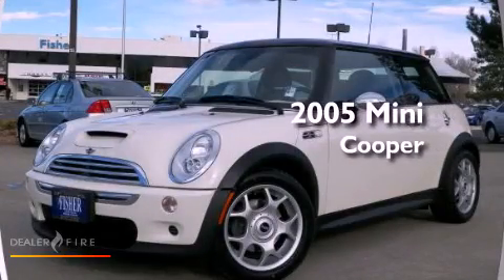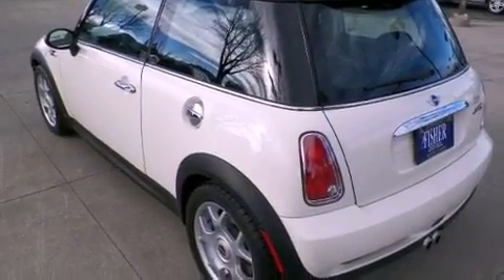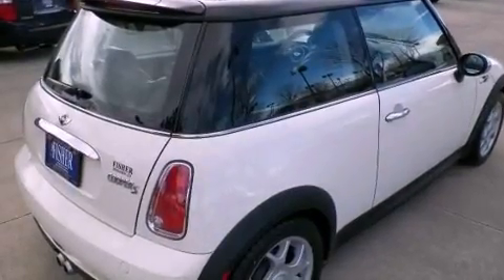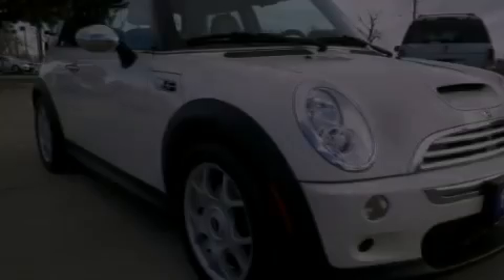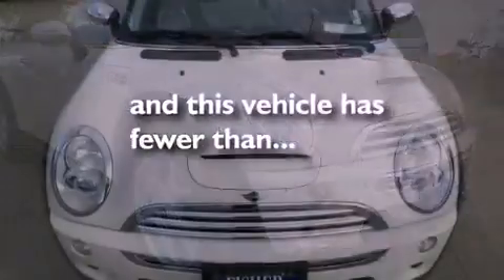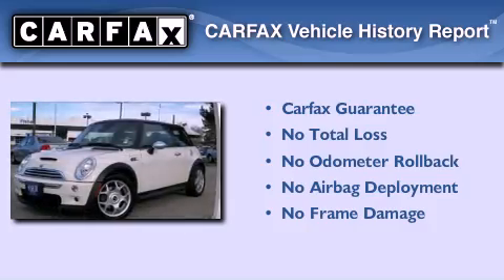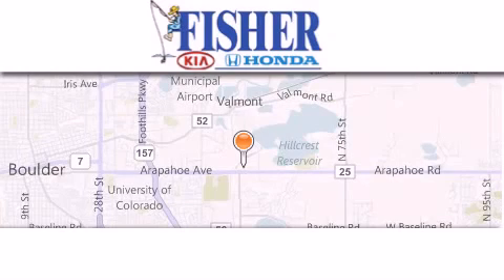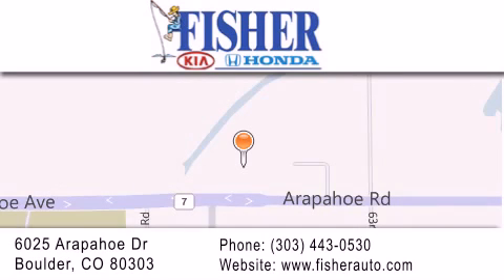2005 Mini Cooper Louisville CO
Year : 2005
 Make : Mini
 Model : Cooper
 Engine : 4, ,
 Trans . : manual
 Exterior : white
 Miles : 61,772

 Stock : 131629A

 Used 2005 Mini Cooper Boulder CO